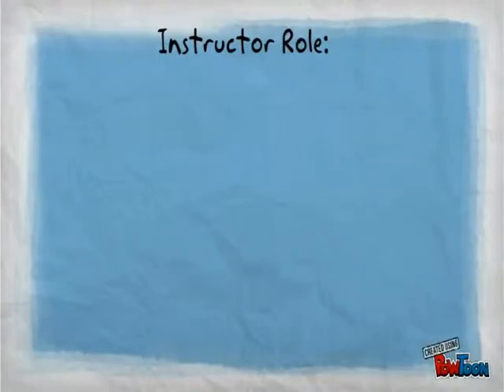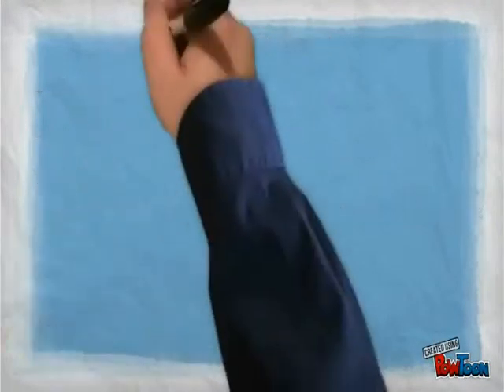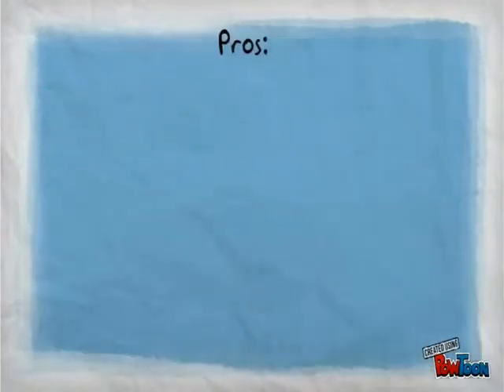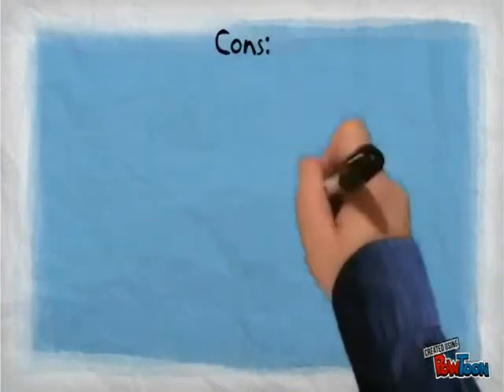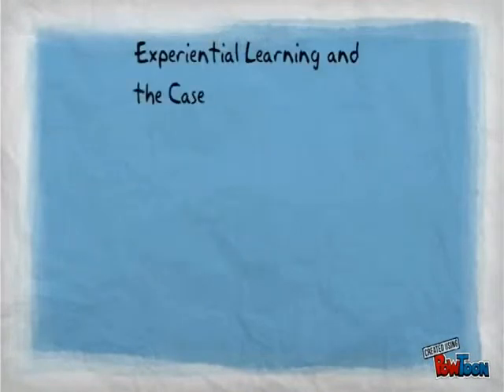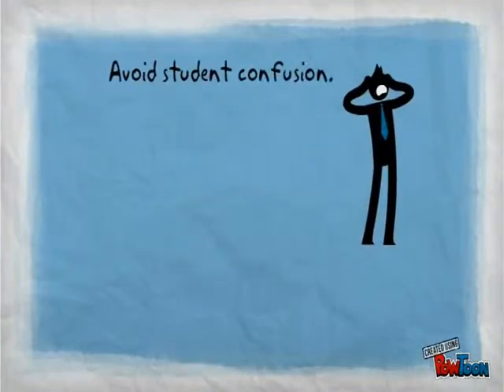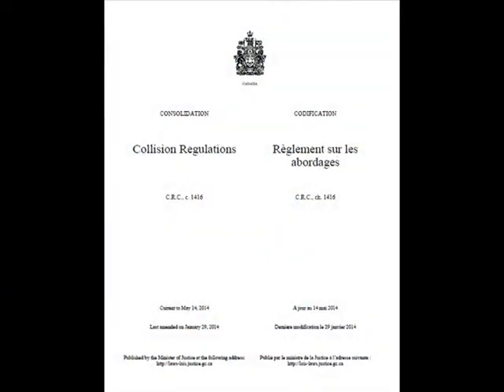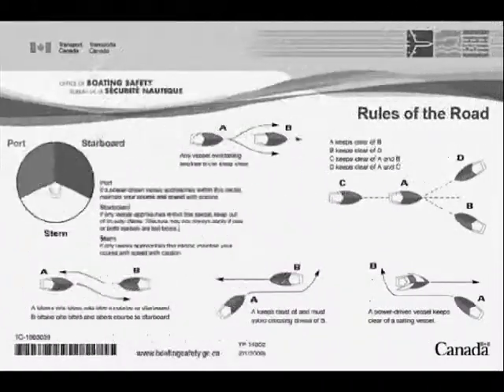Case Study as an Instructional Strategy